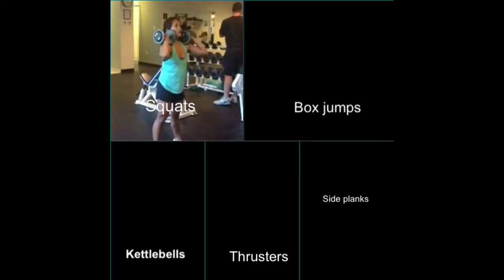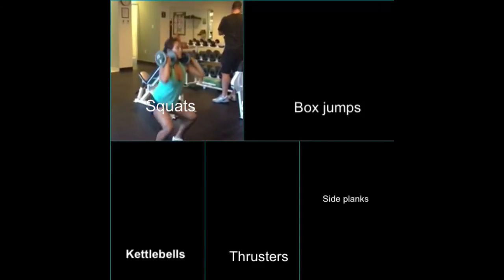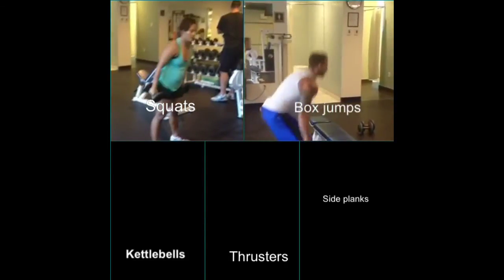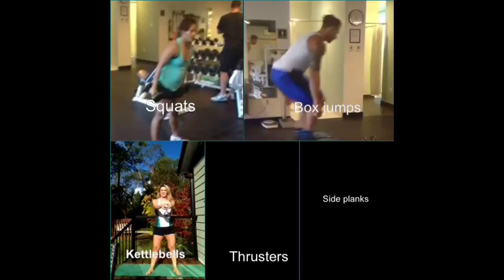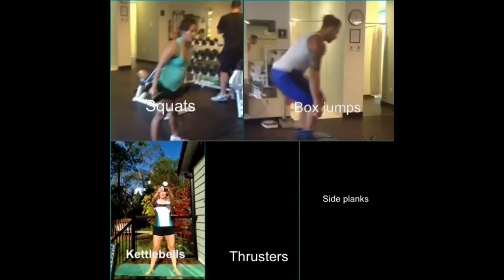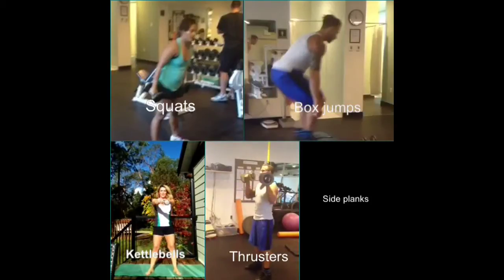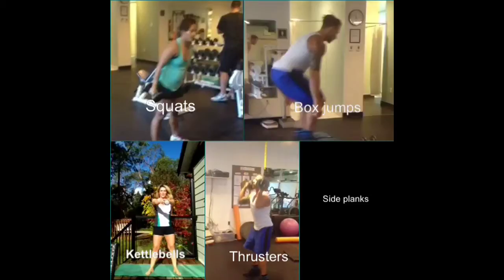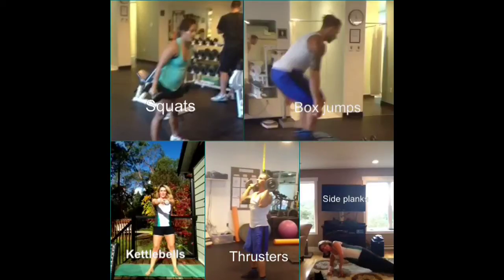Friday 23.05.2014 Daily Workout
For time:

20 Front squats, 40 lbs
30 Box jumps
40 Kettlebell swings, 20 lbs
50 Thrusters, 20 lbs
Then: 2 min 15 secs Side Planks